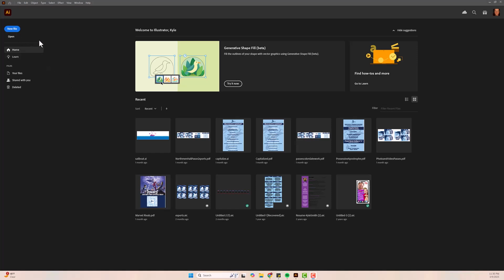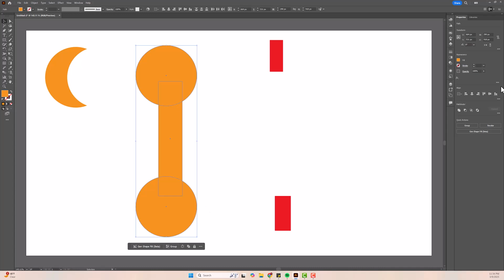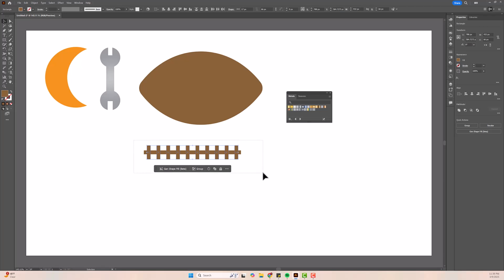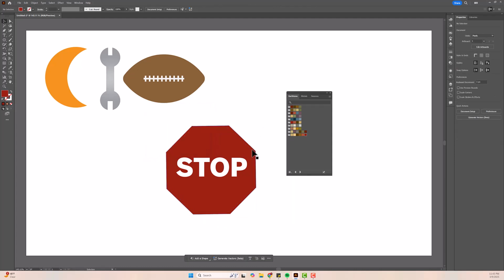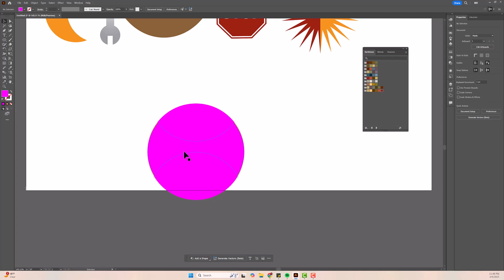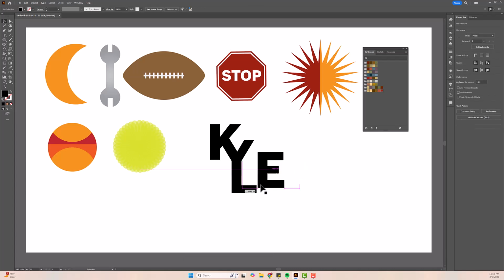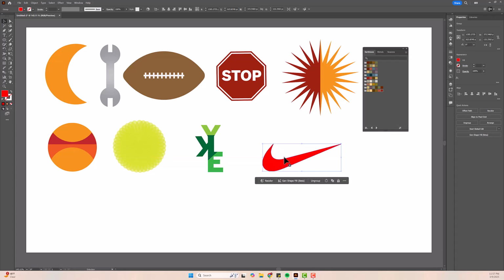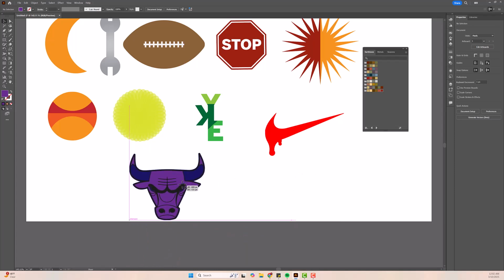Drawing Shapes in Illustrator